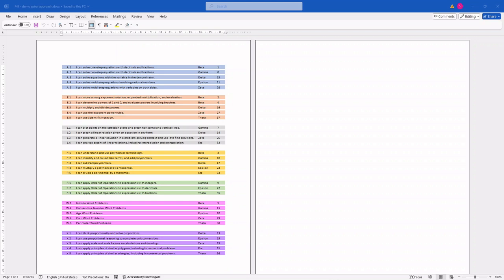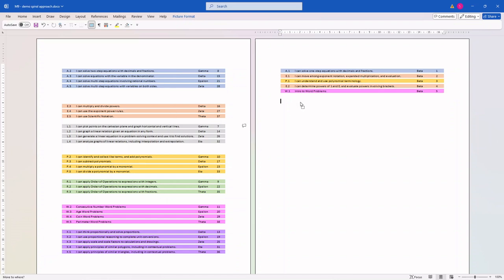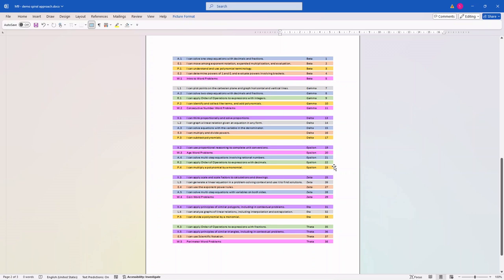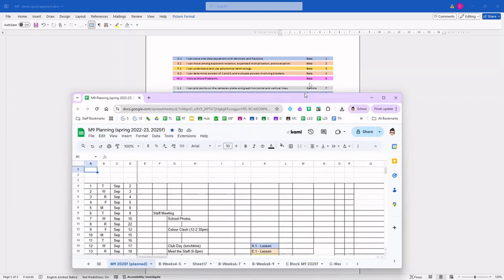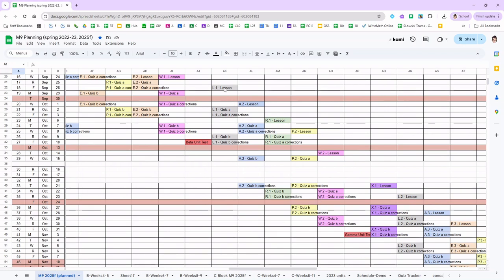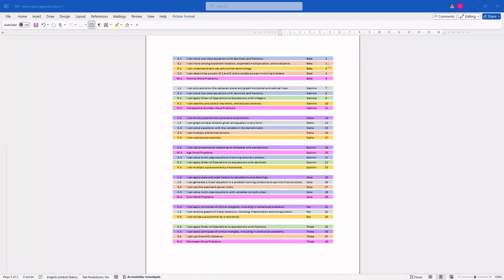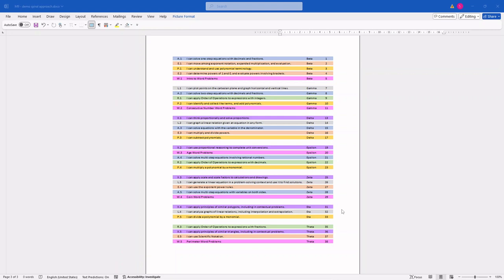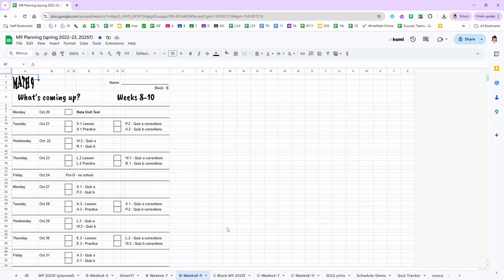Math 9 Spiral Explanation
This is a short explanation of how the Math 9 Spiral works, and why I teach the course this way.  It's not a polished video!